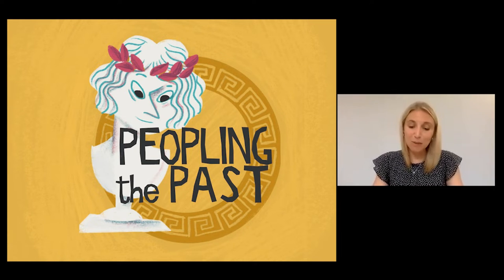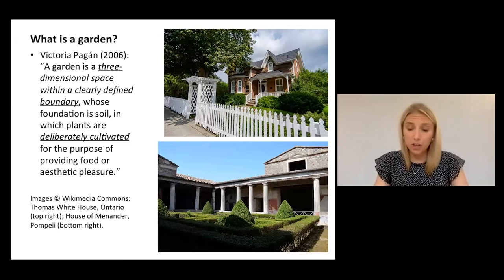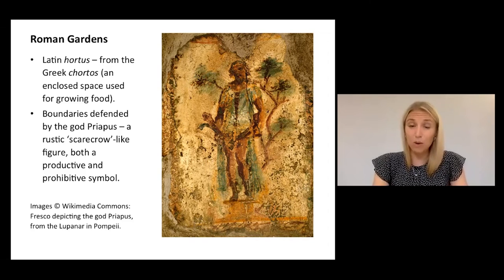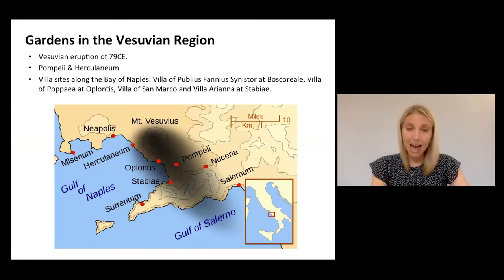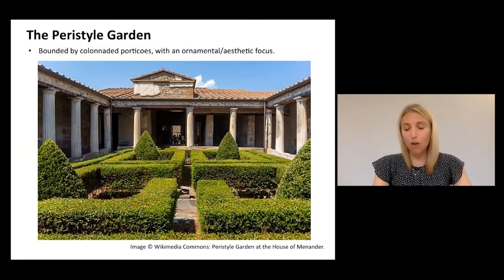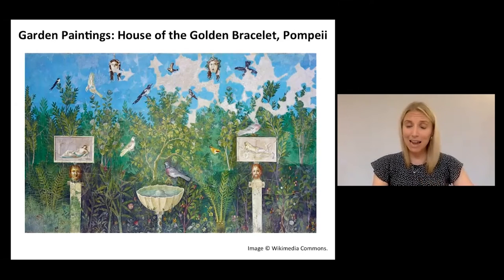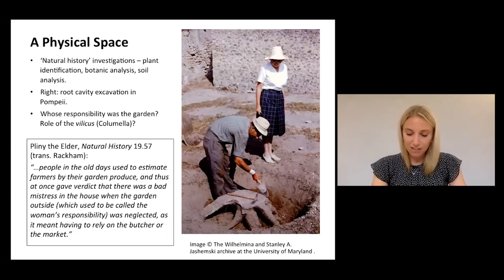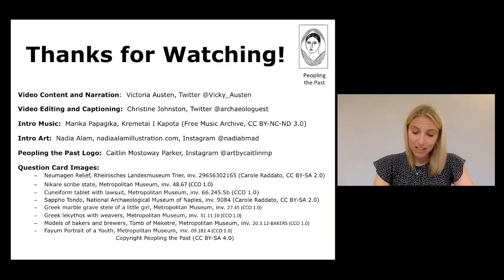PtP 11: Roman Gardens with Victoria Austen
Dr. Victoria Austen discusses gardens and gardening in the Roman world, including the types of gardens and what was grown, the structure and decoration of garden space, and the sources we have for understanding gardening in the Roman household.

Thank you to the National Geographic Society for funding support for speakers